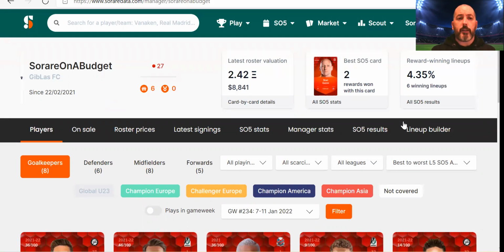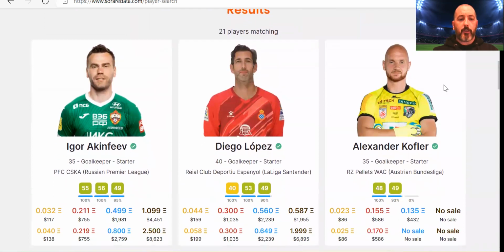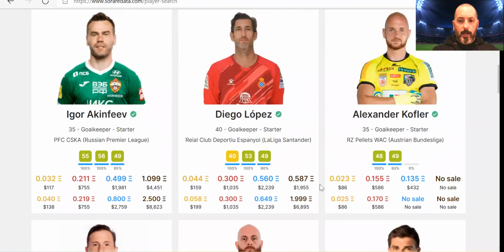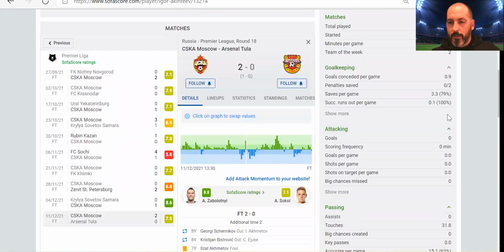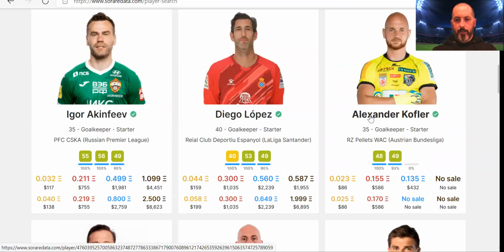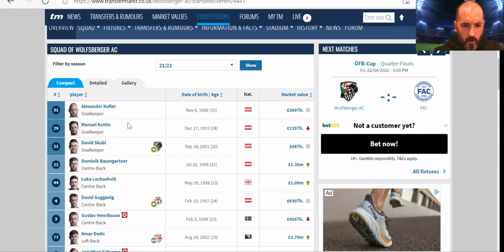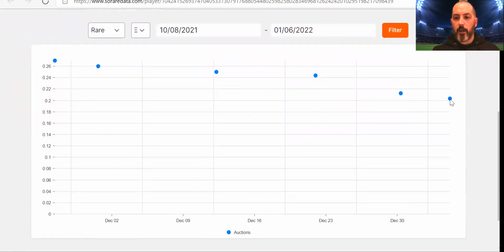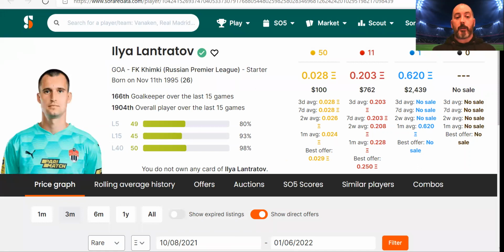Sorare On A Budget - Finding Your Goalkeepers!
In tonight's video, I've went into detail as to how I would search for Goalkeepers to buy in Sorare.  From my initial search method to then checking they are the starter and looking at their stats.  Using this method can actually help you buy any players, for any positions, for any scarcity.

To start trading and make some money, join Sorare by using my - and you will get a FREE card from Sorare when you buy 5 cards from the New Card Auctions!